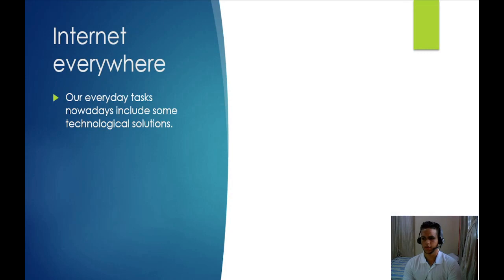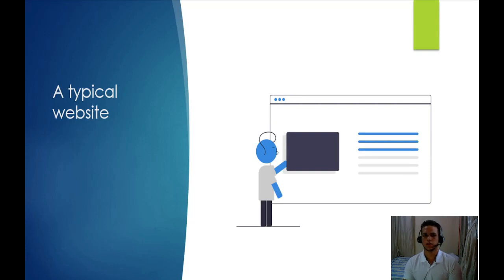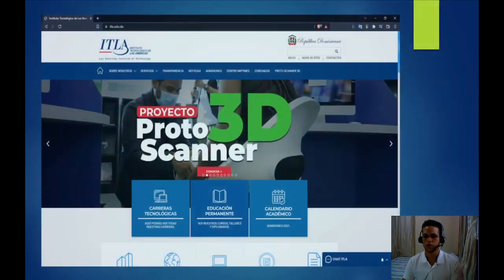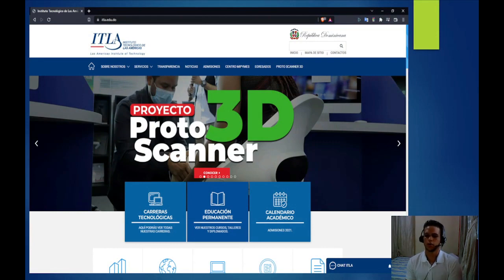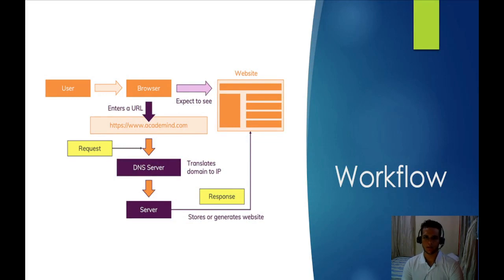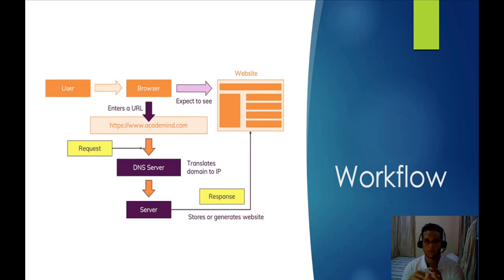Websites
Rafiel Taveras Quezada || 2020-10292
Technical English
Instituto Tecnologico de Las Americas